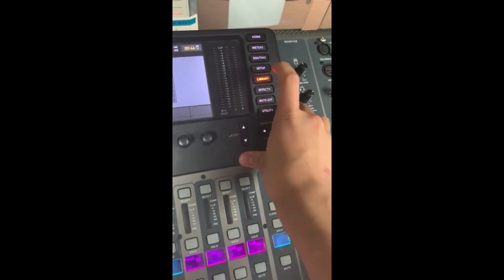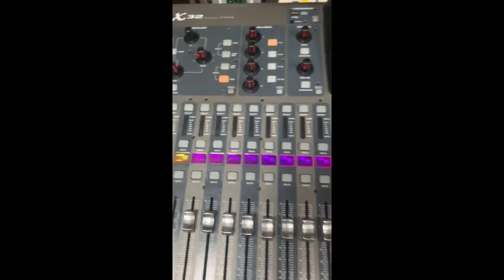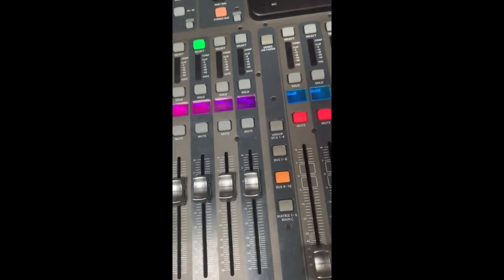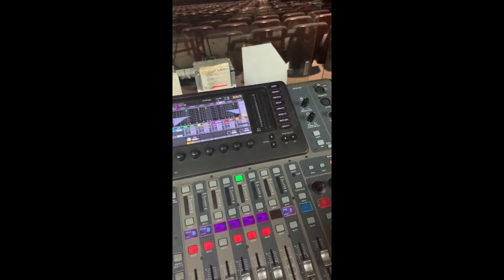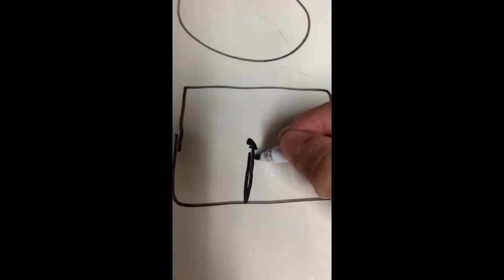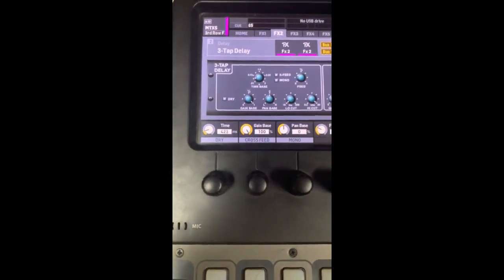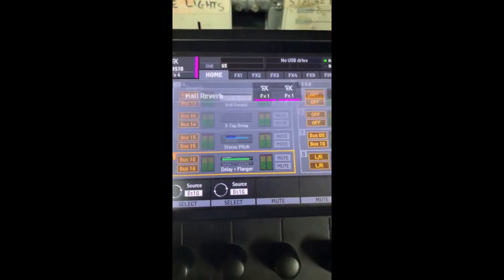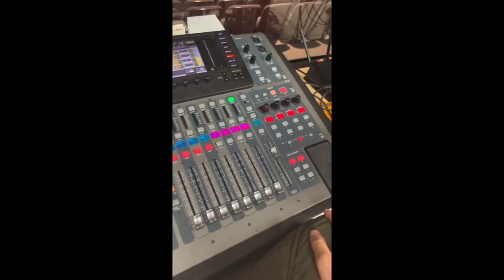Episode 12: Effects!